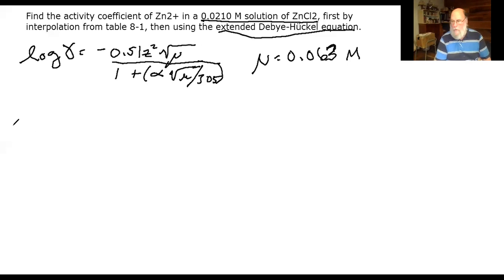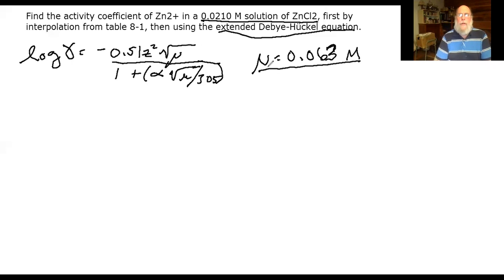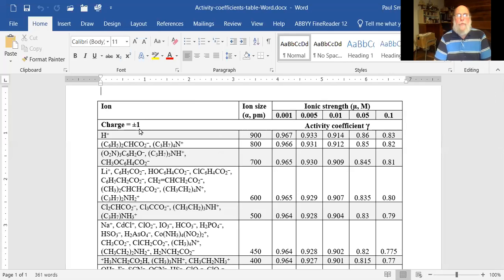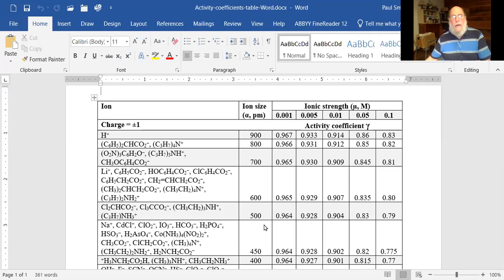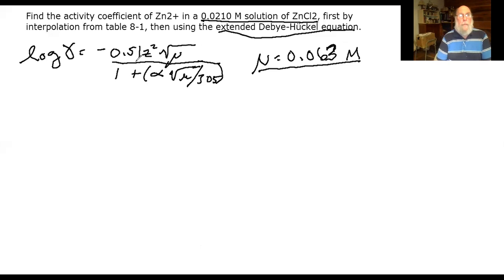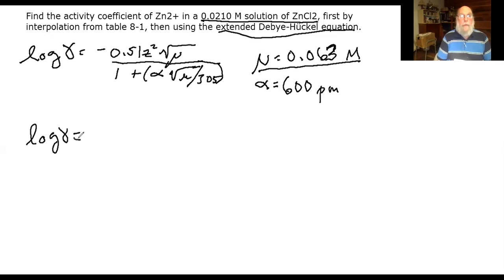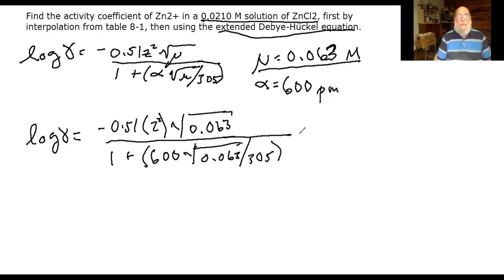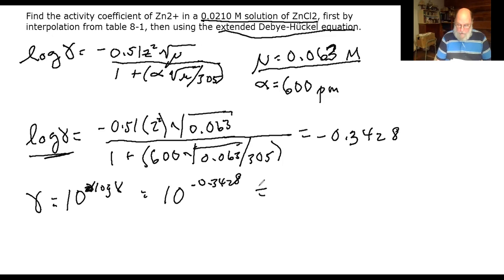Analytical Chemistry Debye Huckel equation